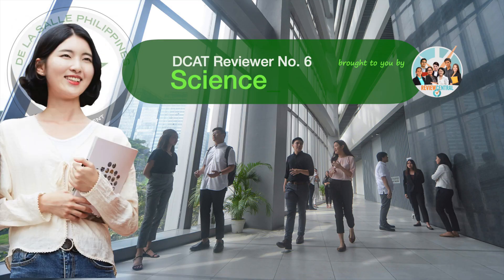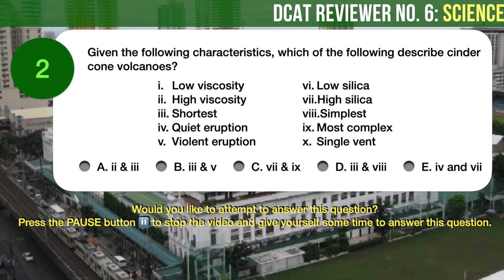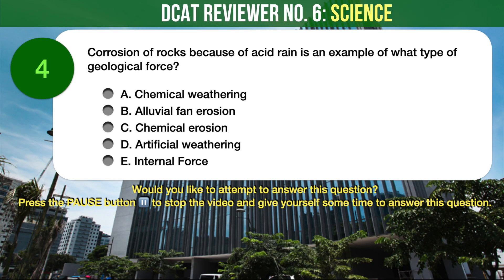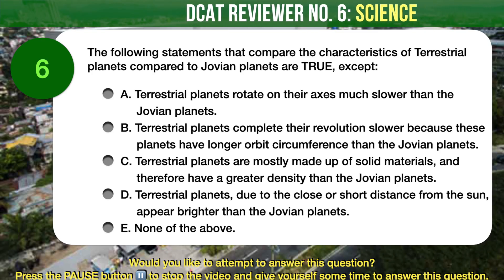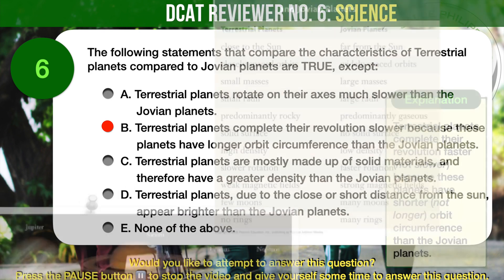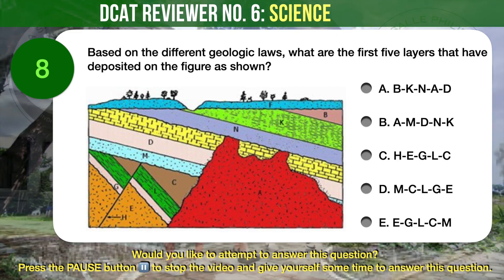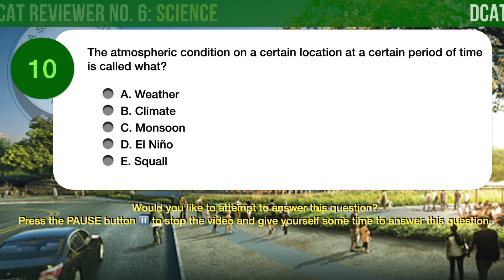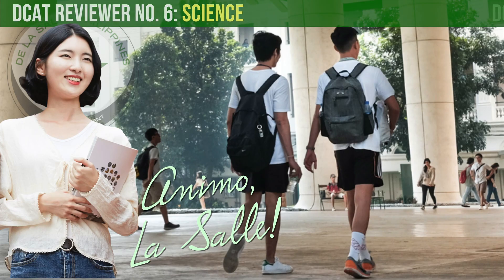DCAT Reviewer No. 6: Science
Welcome to Review Central! Review for the DCAT anytime, anywhere, using any device, at your own pace, in your own time, all for FREE. This reviewer is intended for those who are eyeing to take the De La Salle University College Admission Test.

Take note that other De La Salle schools (e.g., DLSU Dasmariñas/DLSU-D), administer their own admission exams. Although we haven't confirmed it yet, we were told by a number of people in the know (e.g., alumni, faculty) that the exams are relatively similar in terms of content and level of difficulty.

What you can expect from our DCAT reviewers:
1. All our DCAT reviewers are CAREFULLY CURATED to give you the best available preparation for your upcoming DCAT.
2. All our reviewers are LISTENABLE. All our reviewers are narrated with clear and easy to understand voice-overs so that you can continue to review even when doing something else or in non-ideal settings.
3. All questions are modeled on actual questions that appeared on previous DCATs.
4. All answers come with clear, complete, and concise explanations and/or solutions. If we cannot explain or solve it, we won’t post it!

-o0o-

Note: Here's the link to the full video of the featured video clip about the comparative rotational speed of planets in the Solar System
CTTO

-o0o-

We have reviewers for:

Board exams
Certification exams
Language Proficiency in English and Filipino
Logical Reasoning
Abstract Reasoning
Inductive Reasoning
Verbal Reasoning
Mathematics Proficiency
Science Proficiency
History
Philippine Laws